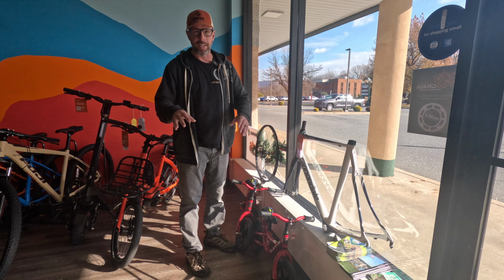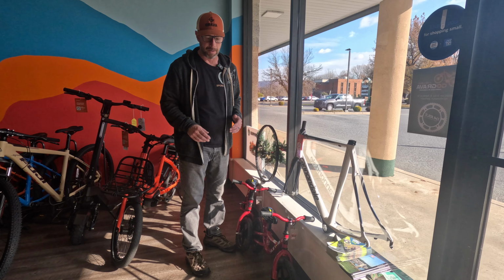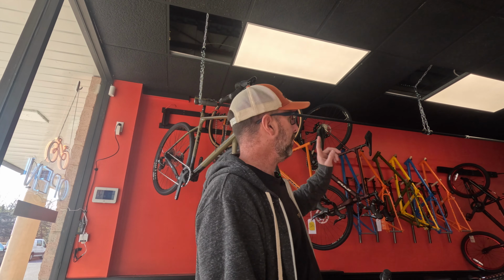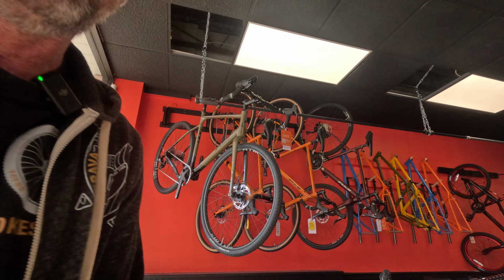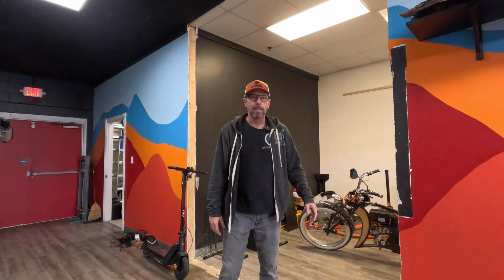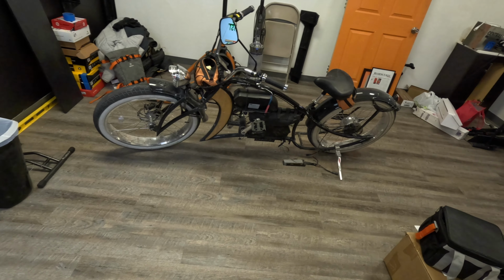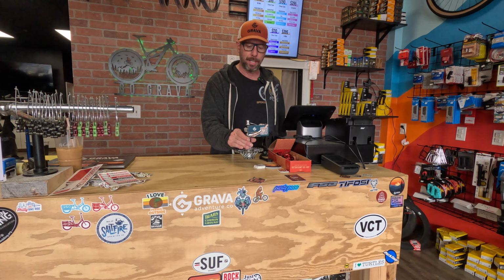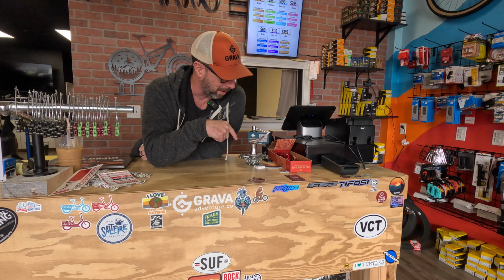Go Grava Shop Update: Security Upgrades & Exciting Changes!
Join us at Go Grava for an exciting update after our recent burglary. Learn about the steps we've taken to improve shop security, including installing 3M security film, surveillance cameras, and creating a serial number log for our inventory. We'll also showcase the construction projects transforming our store, like a new mechanic's bay with an electronic lift for heavy e-bikes and innovative storage solutions inspired by Japanese efficiency. Plus, get a sneak peek at our preparations for a big-name bike brand coming soon.